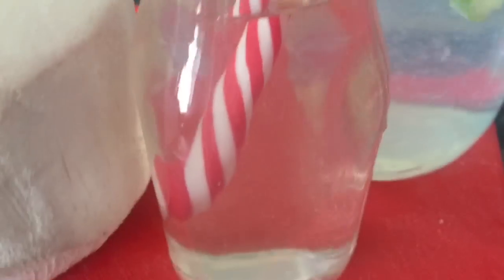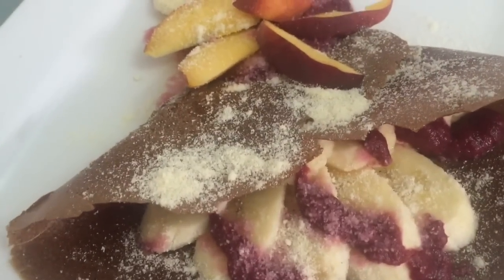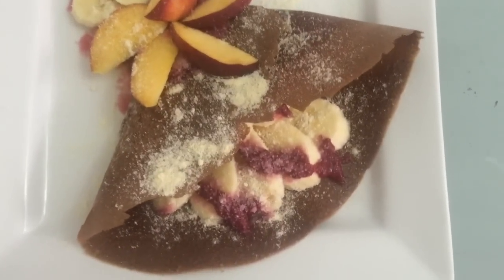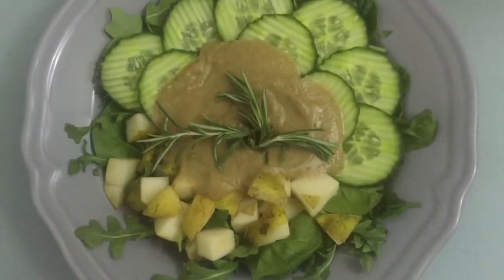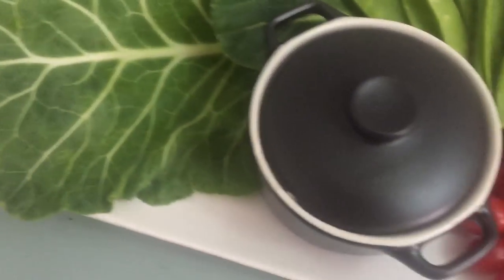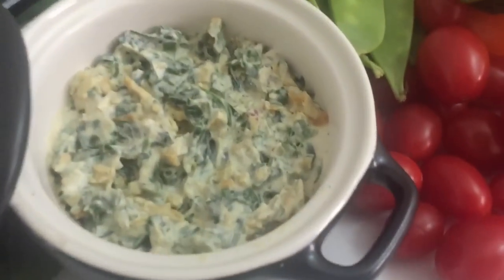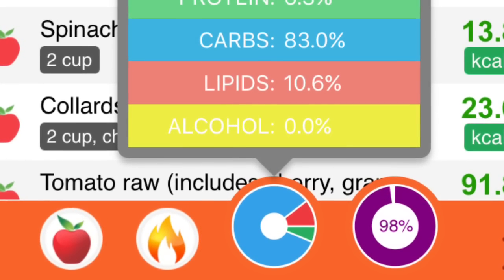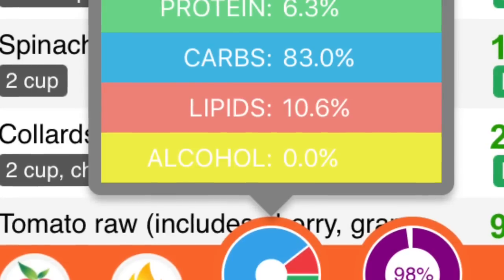What I ate in a day as a Low Fat High Carb Raw Vegan Episode 23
Day 528 Raw Vegan/Fruitarian/Whatever

MY EBOOKS AVAILABLE NOW
30 Day Meal Plan with Recipes. Eat how I eat
52 To a New You Guide to help you go raw vegan

What I ate in a day!

BREAKFAST LUNCH AND DINNER: Recipes in my new 30 day meal plan

Hey friends! Just another What I ate in a day video! Now keep in mind these are filmed throughout a day and I don't end up editing them until way later, but you get the idea!! :)
*I also take a B12 and Vitamin D supplement - brazil nut for selenium and today a tbsp of nutritional yeast*
I am healthier and more nourished on this lifestyle than on anything I have every been on. No amount of convincing will sway me because the energy and health I am enjoying far outweighs anyone telling me I need meat/cooked foods.
P.S. I also will never hit the 100% nutrition goals because I do not follow the recommended fat intake or sodium intake. This is my choice because I believe in eating only 10% calories from fat (or about 200 calories of fat - which isn't as much as we think it is) but I get everything else that I need no problem! Protein, vitamins, minerals and all. If you want to learn more about why I eat low fat - you can view these two pieces by Dr. Greger

Two Grand @rawfoodromance